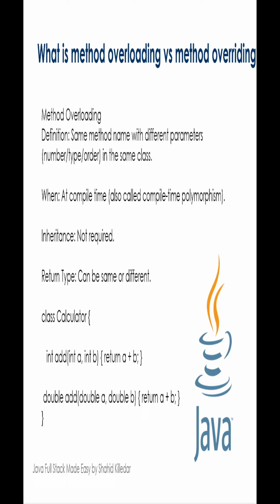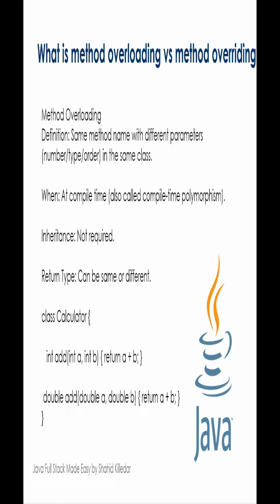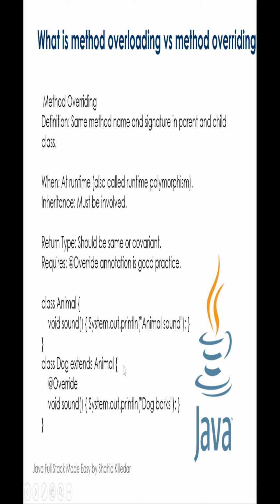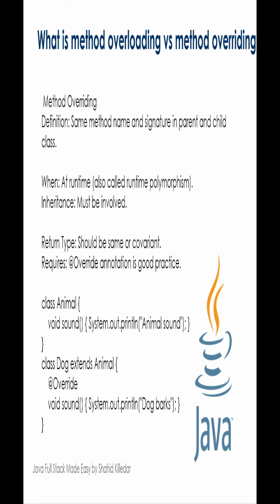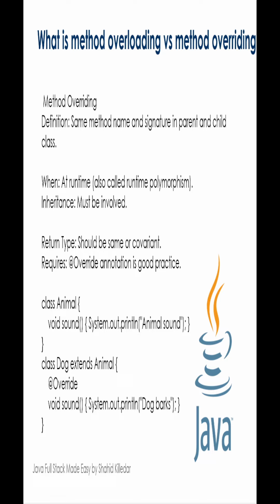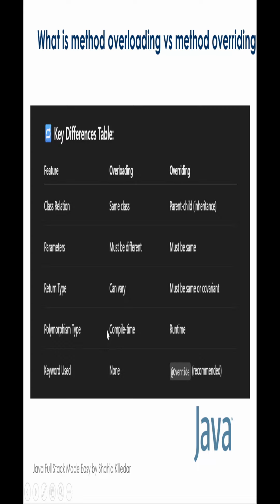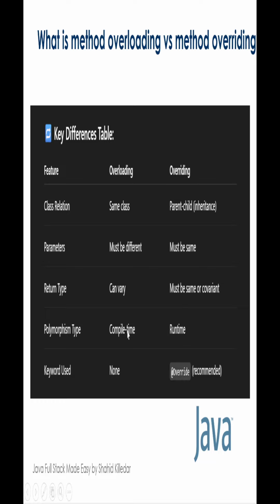overloading vs overriding